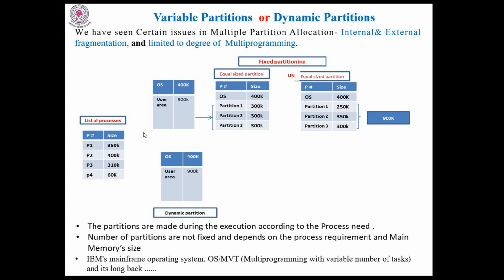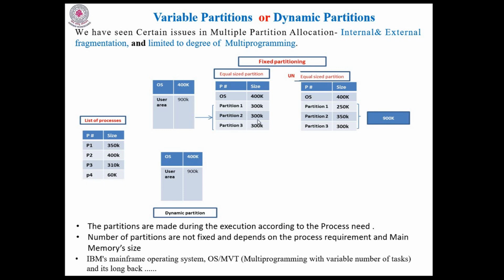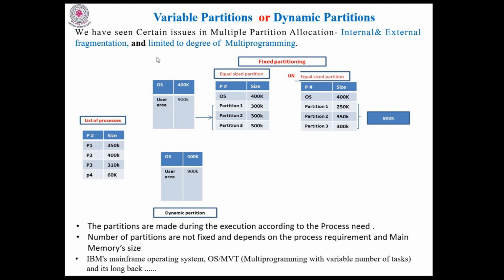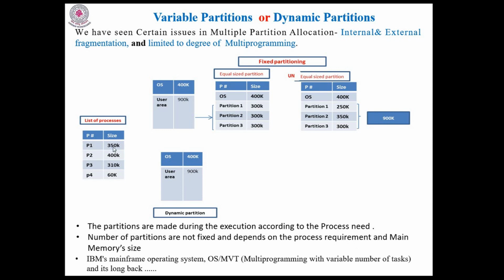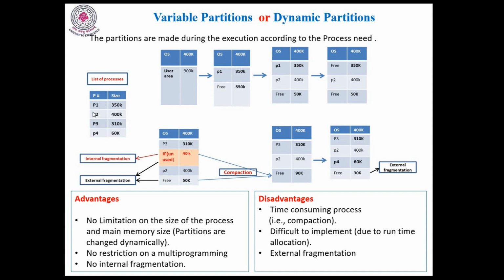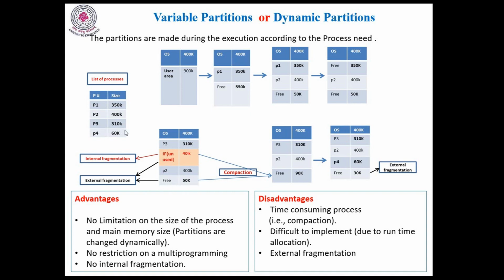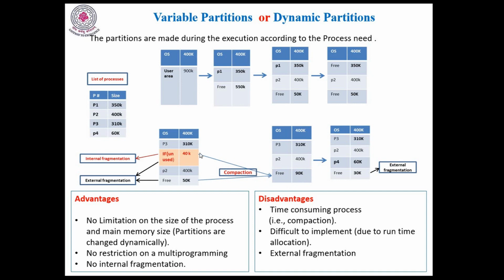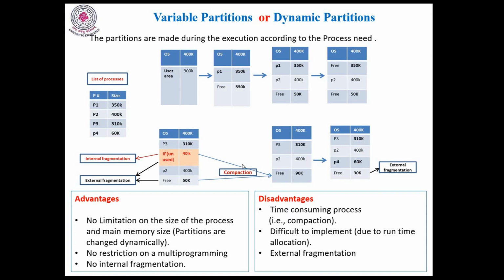Multiple Partition Allocation - Dynamic Partitioning/COMPACTION/internal fragmentation#OS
Dynamic Partitions with Examples/ Multiple Partition Allocation/ COMPACTION/internal fragmentation and external fragmentation